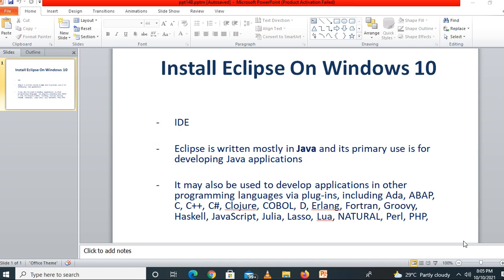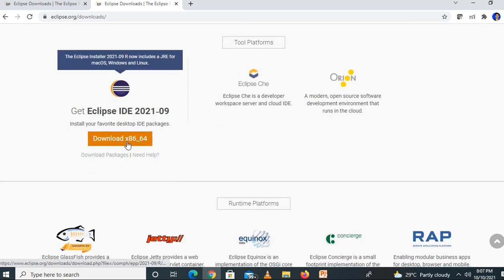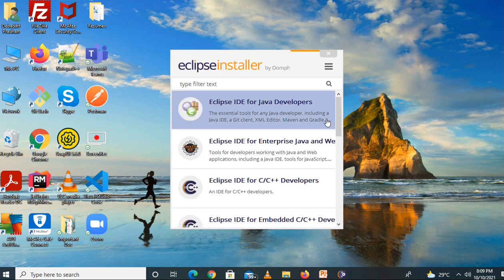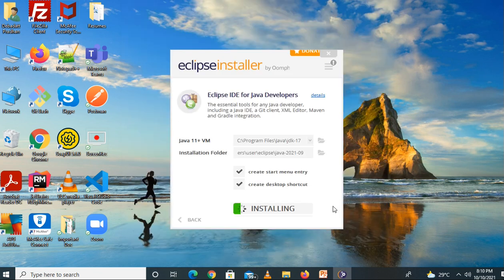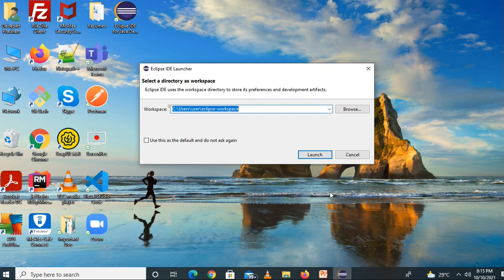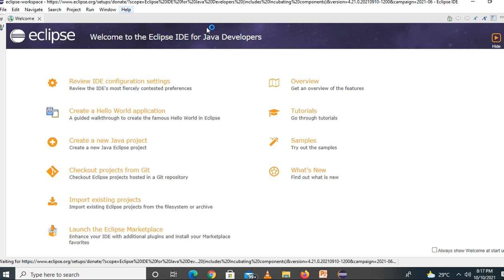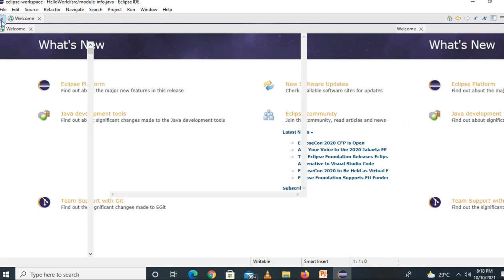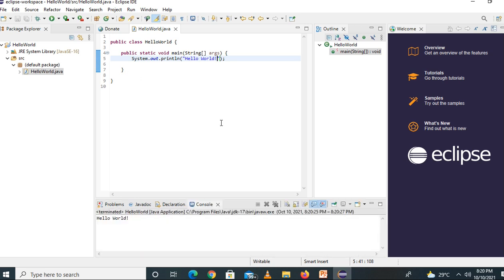How to install Eclipse IDE on Windows 10